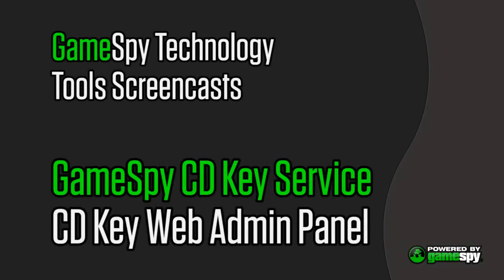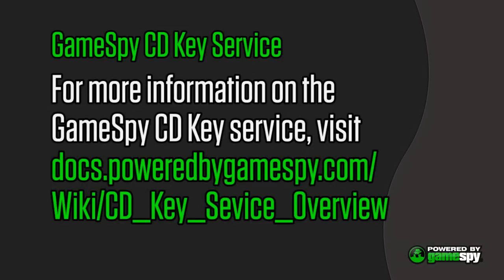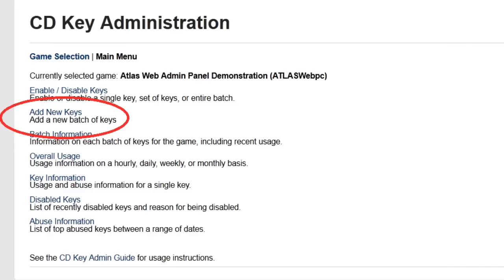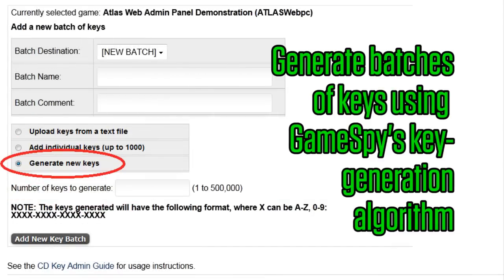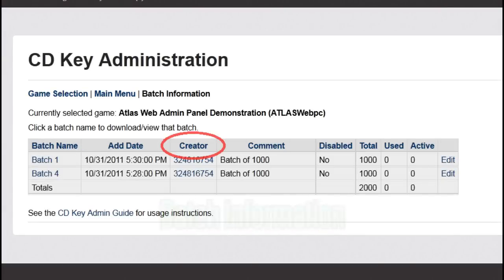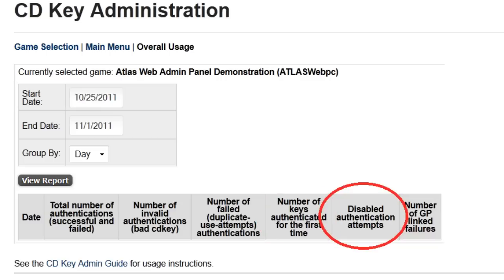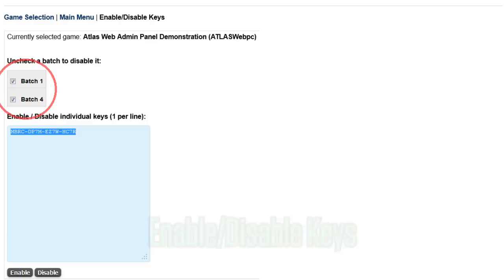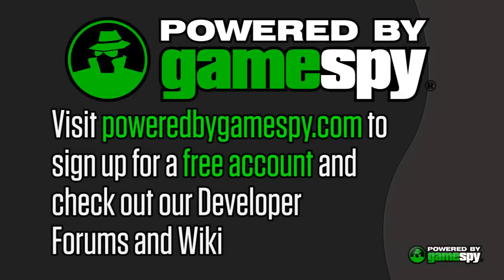GameSpy Technology CD Key Web Admin Panel Demonstration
The CD Key Web Admin Panel allows developers to combat piracy with a simple—yet effective—CD key validation service. The GameSpy CD Key service checks encoded versions of players' CD keys against a validation server and, if the CD key is invalid or already in use, refuses the connection for game clients using those bad keys. Developers manage their CD keys via an easy-to-use Web Admin Panel, which we demonstrate in this screencast.

Sign up for a free account today at poweredbygamespy.com to get started with our CD Key Service and other game services!